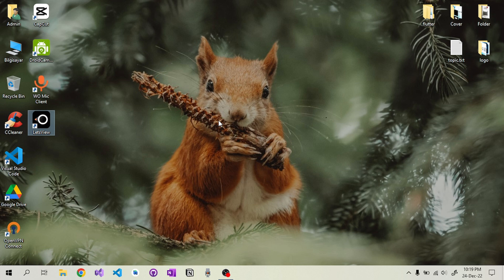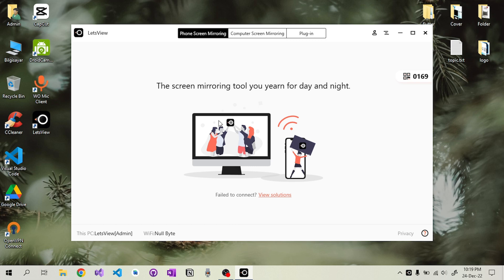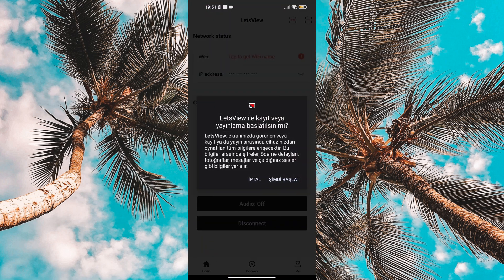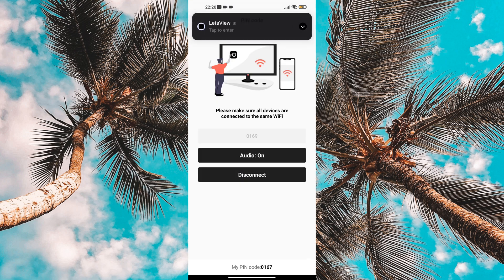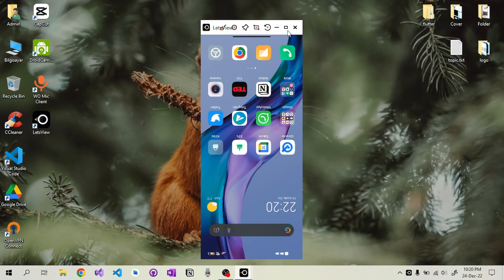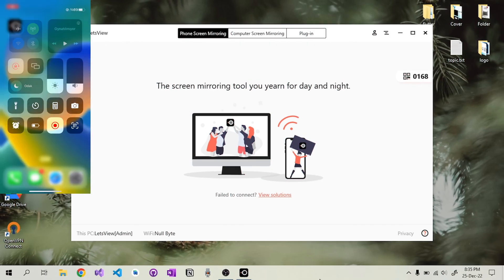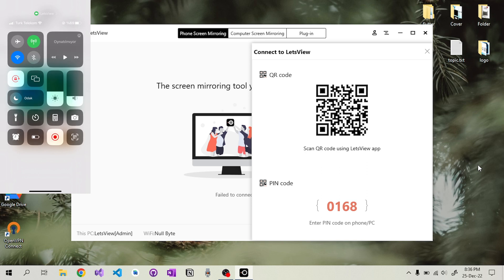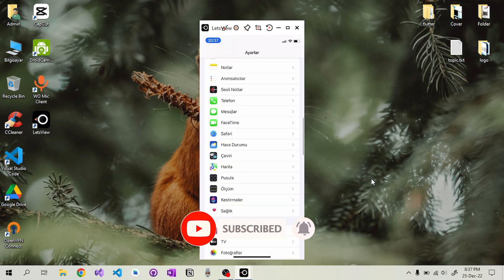How To Cast Phone Screen To PC | LetsView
Welcome to inovia youtube channel. How to wirelessly mirror the screen of phones with Android and iOS operating systems to the computer. Today I'm going to explain it to you practically. We install the lets view application on the computer and phone and connect both devices to the same internet network. Then we run the application on the phone and computer. There are two different validation options. We are trying to establish a connection using the verification option with a QR code. We scanned the qr code with our phone and the connection was made.
There is also the option to connect with a verification code. We start the connection by entering the code that appears on the computer to the phone. Connection has been made successfully. Now let's examine the screenshot reflected on our computer. We can mirror the screen horizontally or vertically. The connection of iPhone devices is similar. We are reading the qr code from the Lets view application. In addition, we activate the screen mirroring option from the task center. That is all. See you.